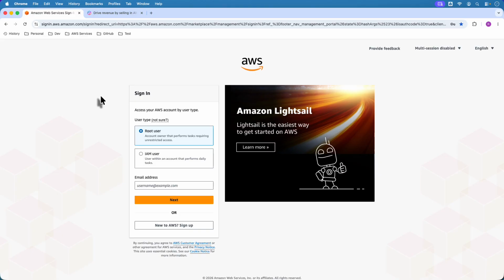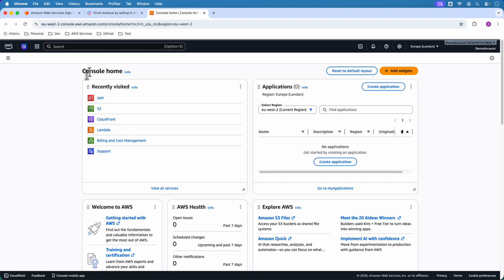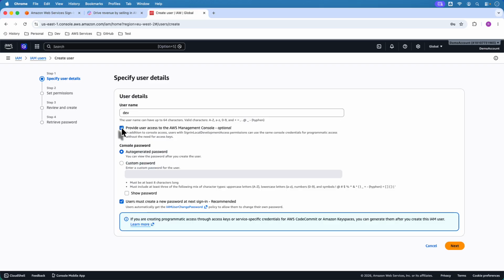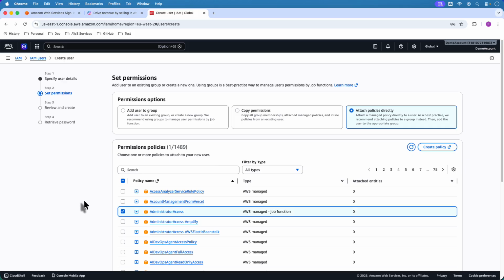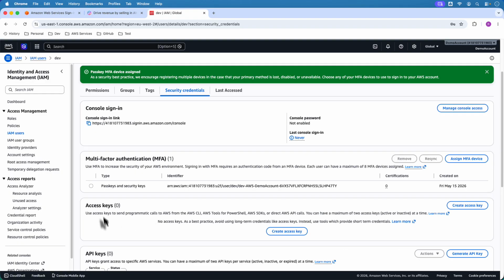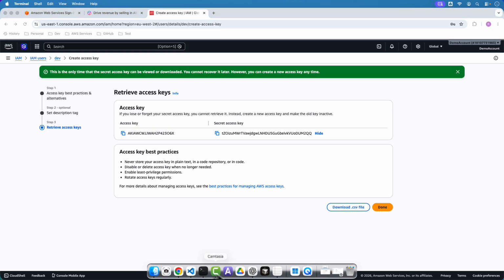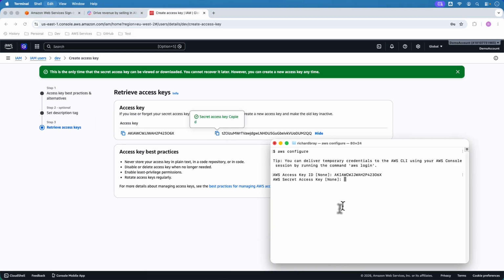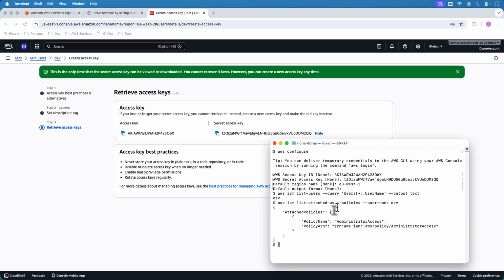AWS S01 L09 AWS IAM users and AWS CLI access keys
📘 AWS IAM USERS AND AWS CLI ACCESS KEYS

In this video we create an AWS IAM development user, configure administrator access, enable multi-factor authentication and generate AWS CLI access keys.

We then configure the AWS CLI locally and test access using IAM commands.

- Understanding the AWS root user
- Why IAM users are recommended
- Creating an IAM development user
- Accessing the AWS Management Console
- Navigating the IAM console
- Attaching administrator permissions
- Understanding AWS security risks
- Setting up multi-factor authentication
- Creating AWS CLI access keys
- Configuring the AWS CLI with aws configure
- Setting a default AWS region
- Testing AWS CLI access
- Listing IAM users with the CLI
- Viewing attached IAM policies

📦 TECHNOLOGIES COVERED

- AWS IAM
- AWS CLI
- IAM users
- IAM policies
- multi-factor authentication (MFA)
- access keys

Access keys provide programmatic access to your AWS account and should be treated like passwords.

Never publish or share access keys publicly and always enable multi-factor authentication on privileged accounts.

Throughout the course we will deploy AWS infrastructure directly from the terminal using:

- AWS CLI
- AWS CDK
- automated deployment scripts

This lesson establishes the secure AWS account access needed for the rest of the course.

🌐 COURSE PORTAL

📂 COURSE REPOSITORY

Build complete real-world AWS applications using:

React → TypeScript → Lambda → CDK → S3 → Aurora → Cognito → AI → DevOps